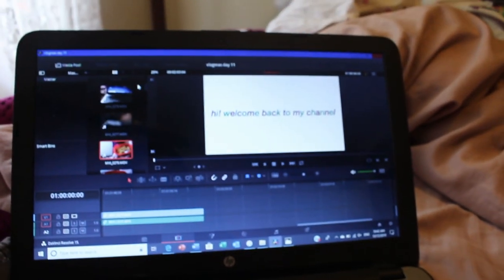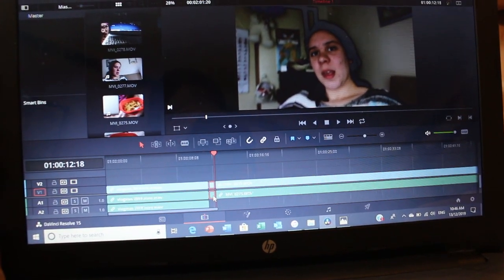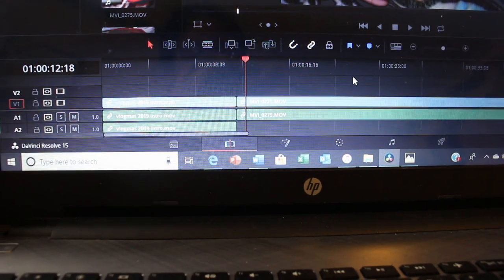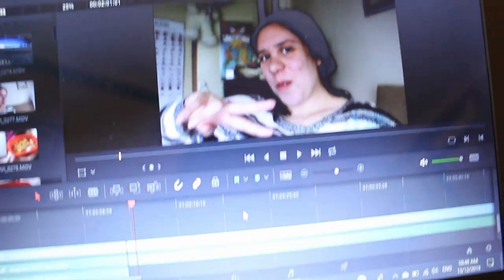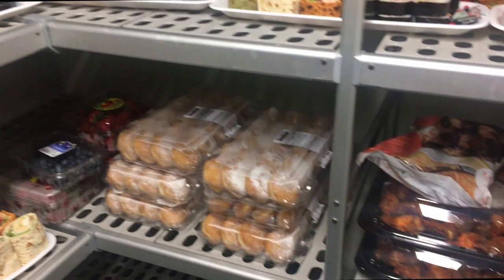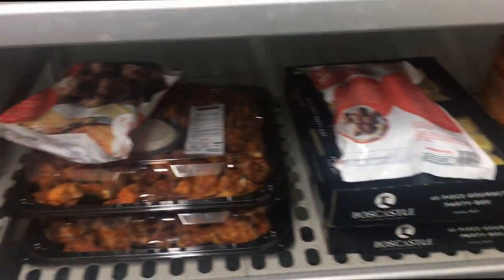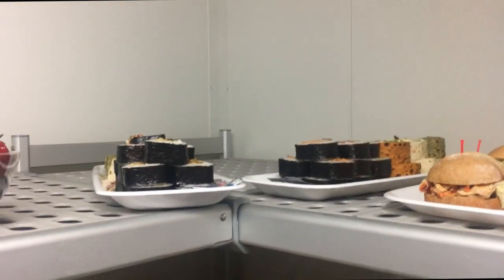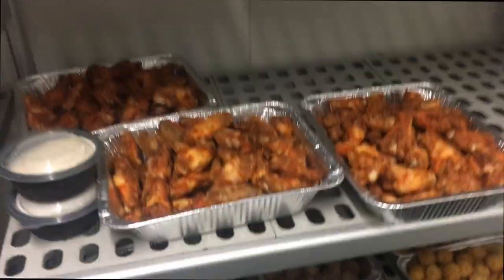Vlogmas Day 13// Catering for rover dinner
I'm sorry this vlog is so short, I thought it was longer. Either way, enjoy. Next one is better!
I tried a recipe (success!) and I catered for a Rover event. good fun!

 Welcome to Em Jane Vlogs’ inaugural Vlogmas! This is Day 13 of Vlogmas 2019!

Q&A

I am 20. I was born February 1999.

I live in Victoria, Australia

What are your interests?

I love going to the beach, swimming, baking, photography, scouting, hanging out with friends, singing, dancing, acting, listening to music, videography and decorating cupcakes.

When did you start your channel?

October 2018.

What do you do in Scouting?

I’m a Rover Scout, so I have weekly meetings with my friends and we do all sorts of fun activities and try new things. I am also a Scout leader and am currently on two committees for two of rover Victoria’s major annual events, Mudbash and Marb. I am now on my crew’s executive as a treasurer, and I also help out at the Heritage Centre.